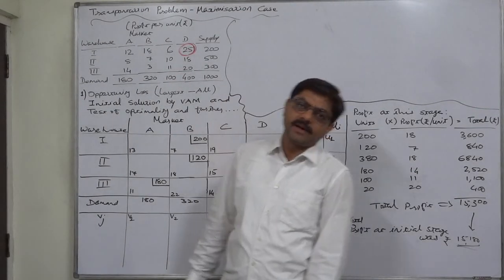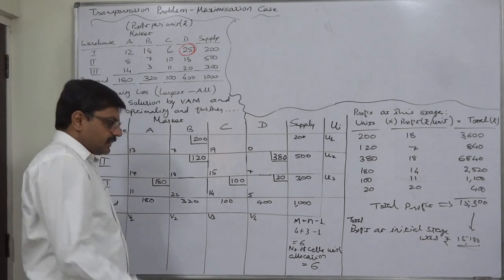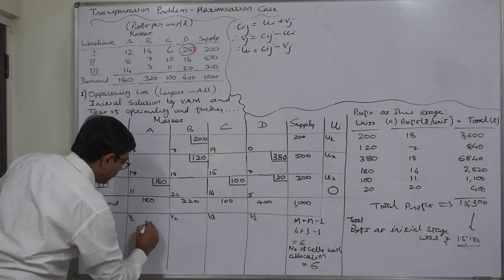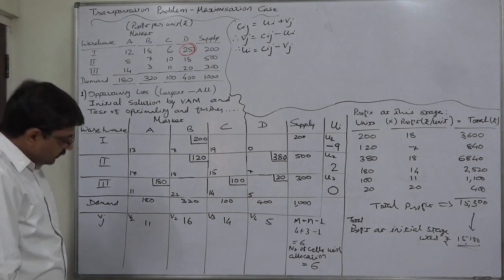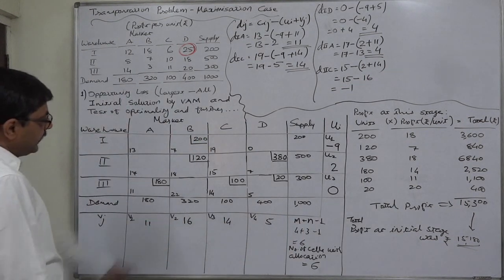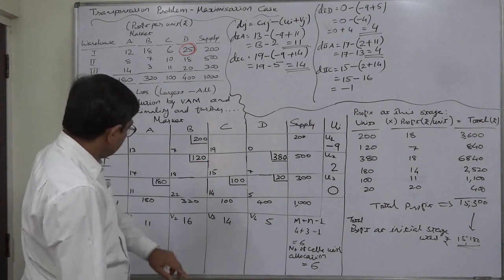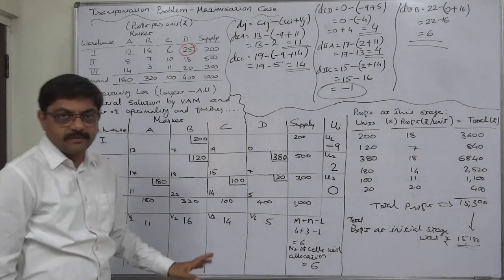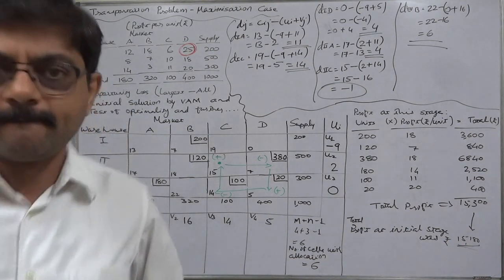Transportation Problem - 17 Maximisation Case Part 4 of 5 Revised Solution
Transportation Problem
Maximisation Case
Transportation Problem - 14
Case:
Solve the following transportation problem for the maximum possible profit:
Profit (Rs. per unit)
Warehouse  Market
Supply available at warehouses (units) - I: 200; II: 500; III: 300
Demand in the markets (units) - A: 180; B: 320; C: 100; D: 400
Steps for solution:
The methods of solving transportation problems are basically the methods of solving 'minimisation transportation problems'. So, to solve the 'maximisation transportation problem', first we have to convert it into a 'minimisation transportation problem.
Step - 1 - Prepare 'Opprtunity Loss' transportation table
To convert it into a 'minimisation transportation problem', we have to substitute the profit amounts in the transportation table by the amounts of 'Opportunity loss'. 'Opportunity Loss' here means "The difference between the Highest profit in the entire table and all other profit amounts". In simple words, we just have to subtract all the profit amounts in the table from the highest profit amount and as a result, there will be a zero in the place of the highest profit amount and all other OLs will be positive. Thus, OL can never be negative.
Step - 2 and onward are same as we solve a minimisation transportation problem, mostly by VAM...